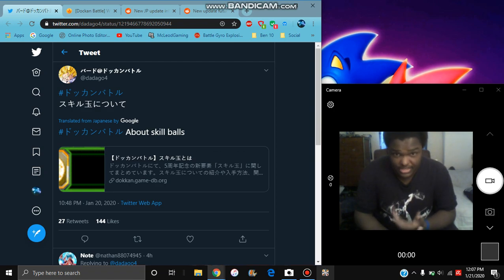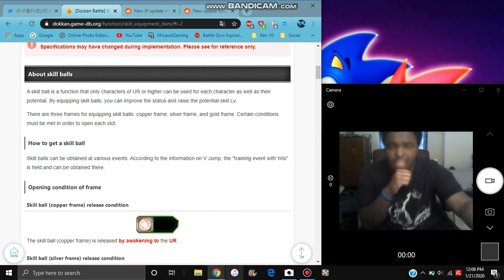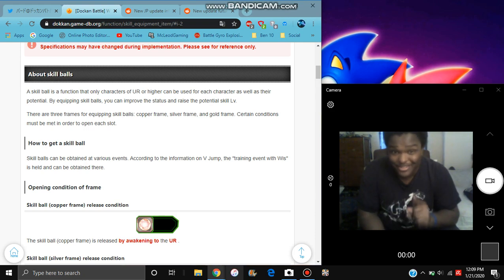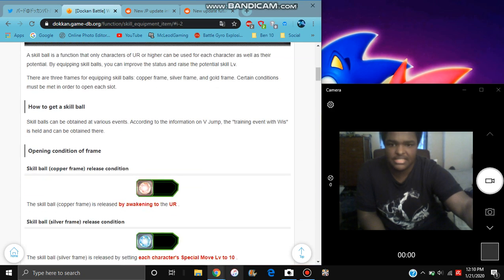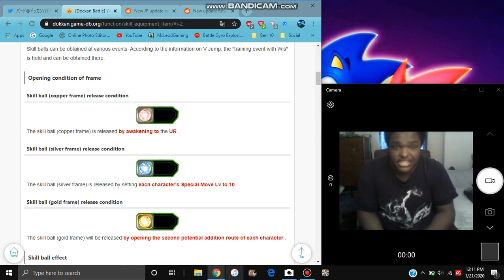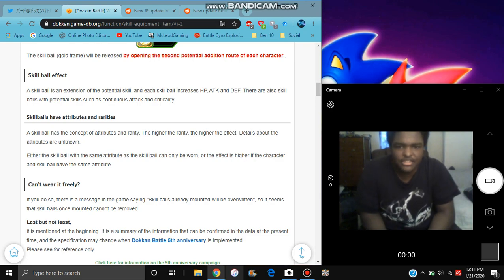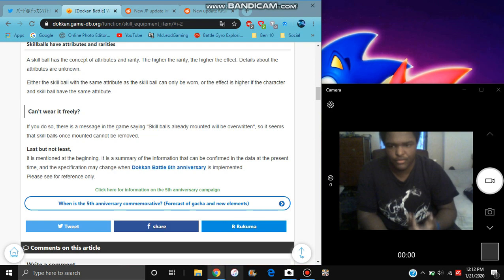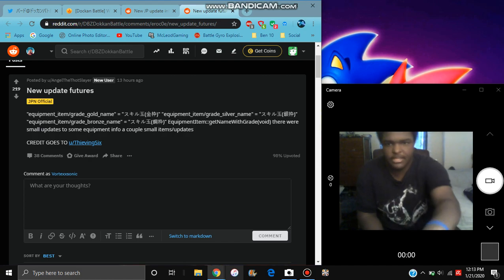NEW SKILL ORBS EQUIPMENT + 5 YEAR LOGO & MORE All info DBZ Dokkan Battle